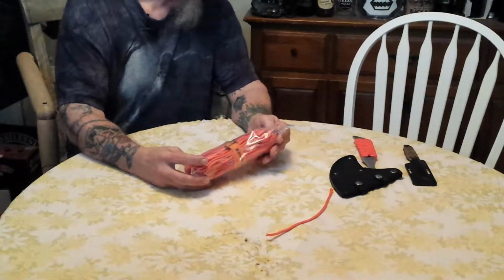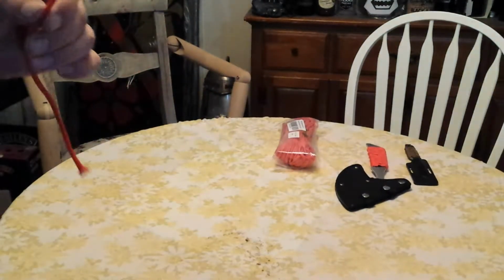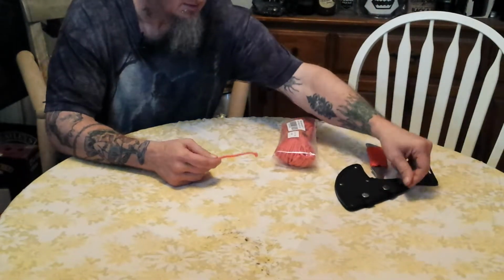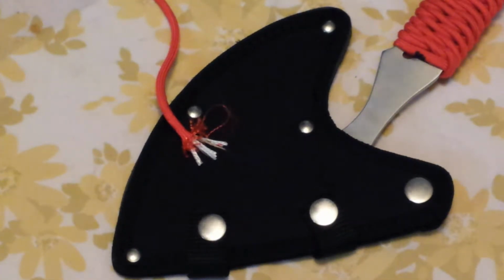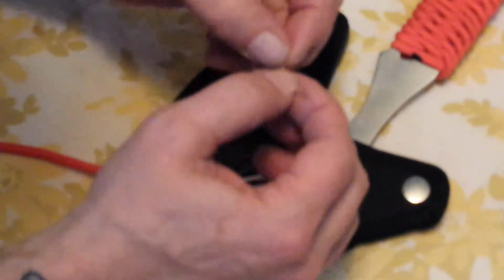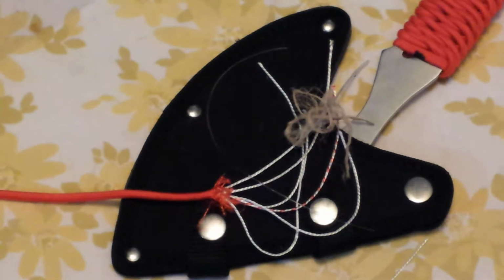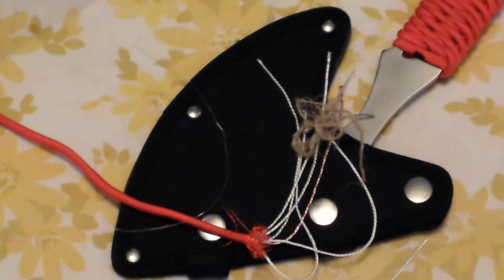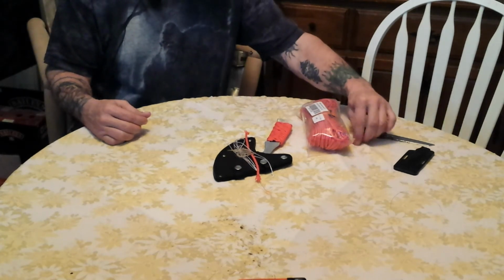Tital survival cord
Review of Titan Survivalcord 550